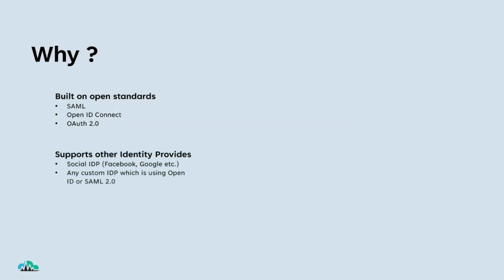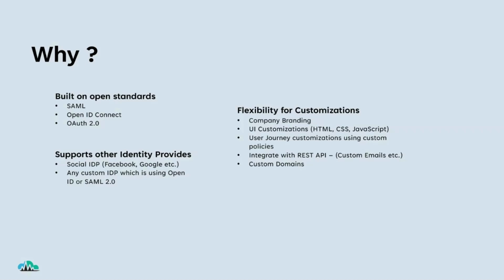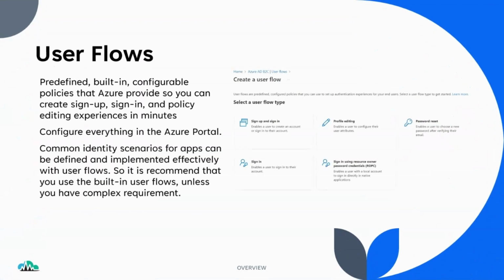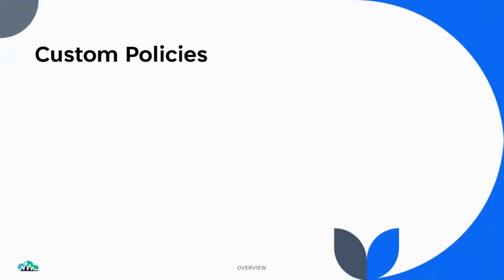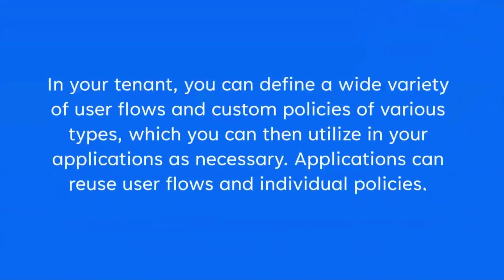Overview of Azure AD B2C - Azure AD B2C Tutorials - Cloud Lessons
In this Video, we will cover Overview of Azure AD B2C with the following agenda
1. What is AAD B2C ?
2. Why use AAD B2C ?
3. User Flows
4. Custom Policies